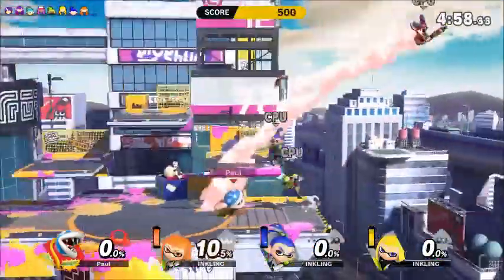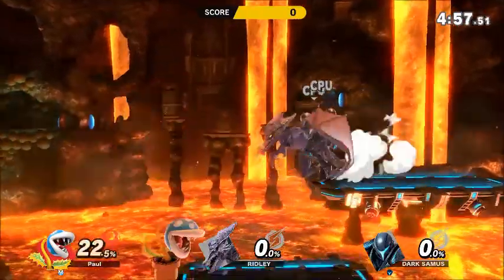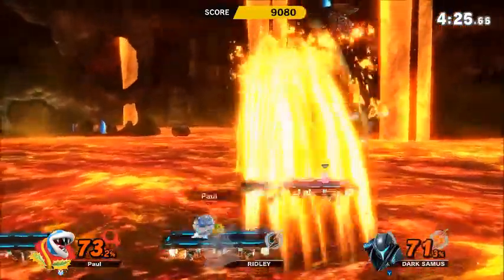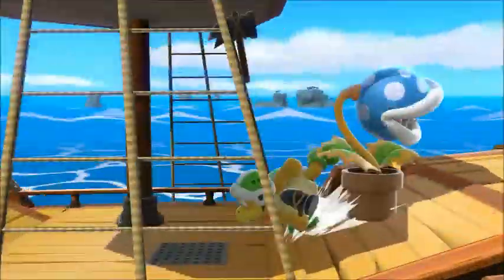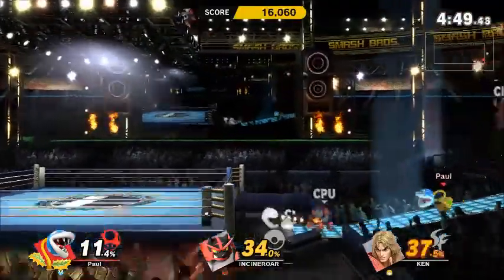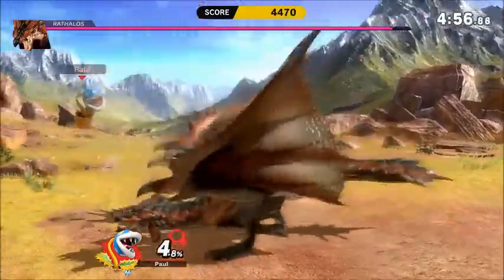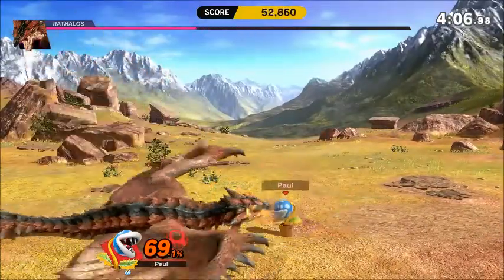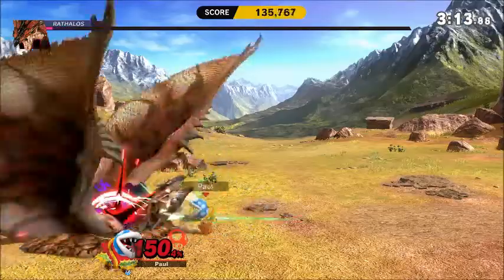Is Piranha Plant Worth Buying?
Piranha Plant is the "first" DLC fighter, and while he may not have a bunch of spirits or a new stage, he still brings along some amazing fan service, and a decent Classic Mode route.